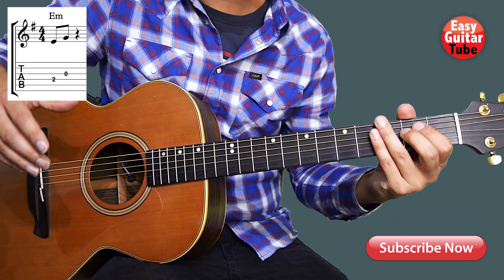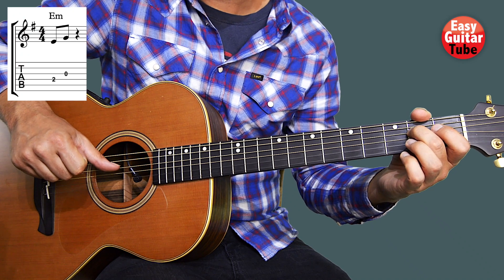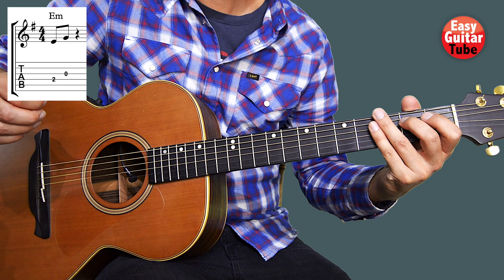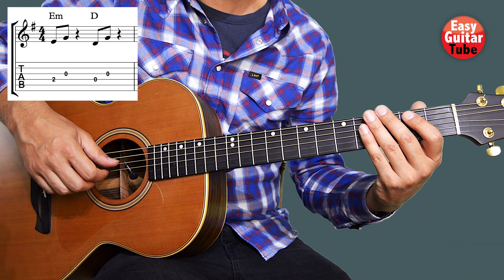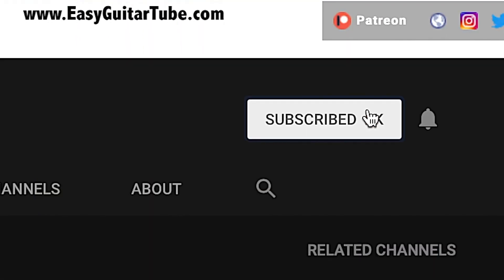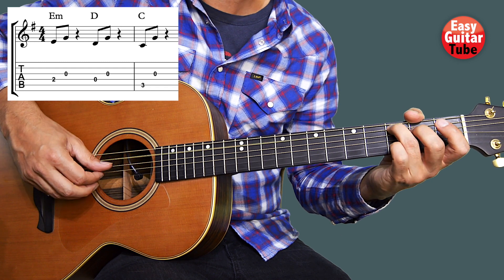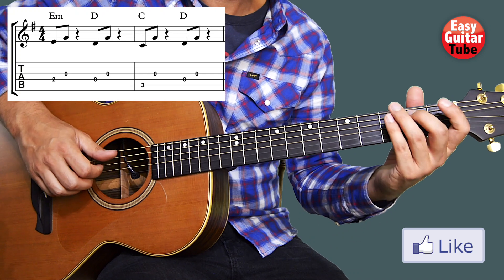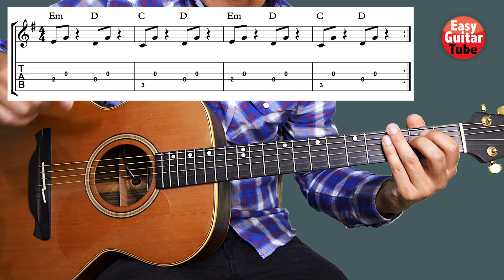Snøw & Teqkoi - I'm Not Enough and I'm Sorry // Easy Guitar Tutorial (+FREE TAB)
EASY GUITAR TUTORIAL. HOW TO PLAY THE SONG "I´M NOT ENOUGH AND I´M SORRY" BY TEQKOI AND SNOW.